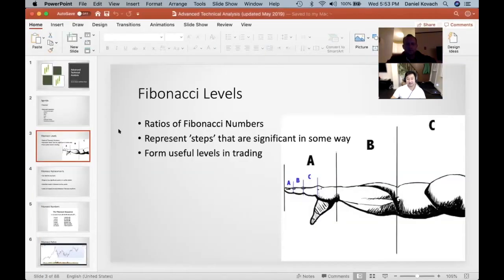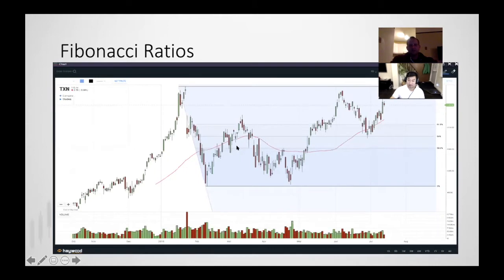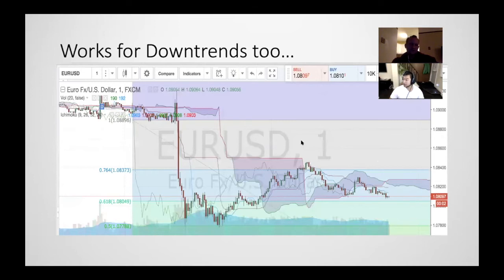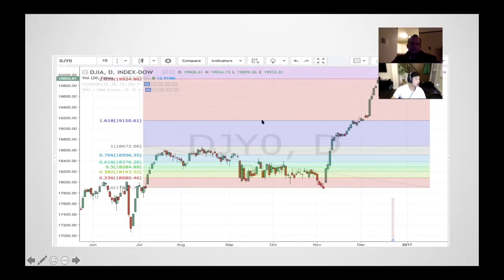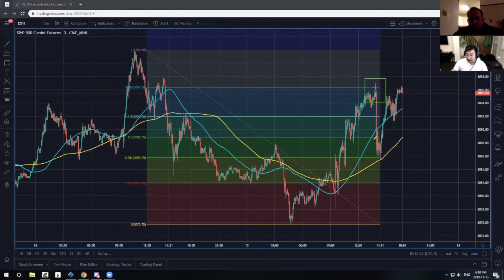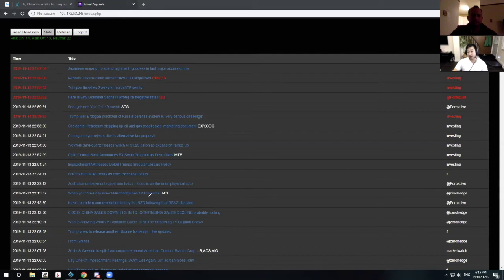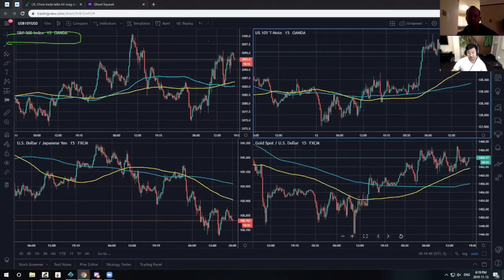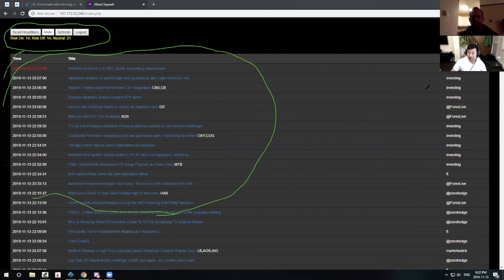Fibonacci Levels and Risk Sentiment with Ghostsquawk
Introductory class on trading with Fibonacci levels and risk sentiment.  We introduce proprietary risk indicators and our news service, ghost squawk.

market profile and indicators

There is a risk of loss in futures, forex and options trading. There is risk of loss trading futures, forex and options online. Please trade with capital you can afford to lose. Past performance is not necessarily indicative of future results. Nothing in this tutorial is intended to be a recommendation to buy or sell any futures or options market. All information has been obtained from sources, which are believed to be reliable, but accuracy and thoroughness cannot be guaranteed. Viewers are solely responsible for how they use the information and for their results. Daniel Kovach does not guarantee the accuracy or completeness of the information or any analysis based thereon.